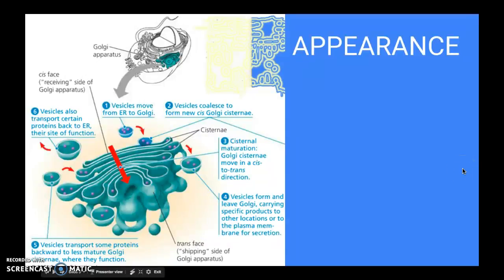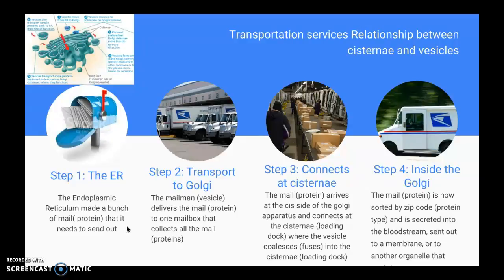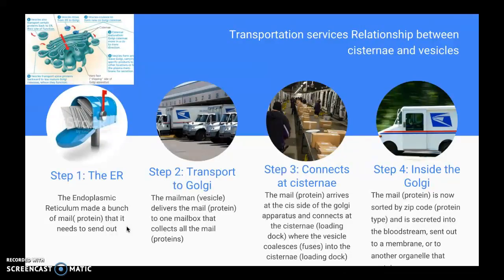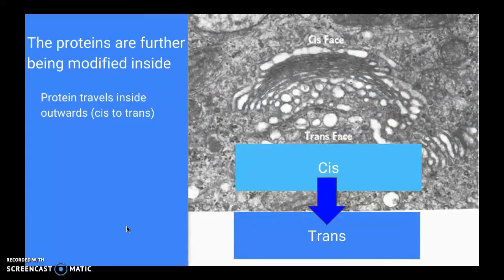Kendall Platt and Alex Ledford Golgi Screencast AP BIology